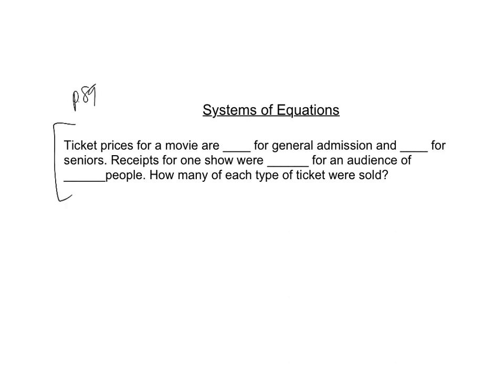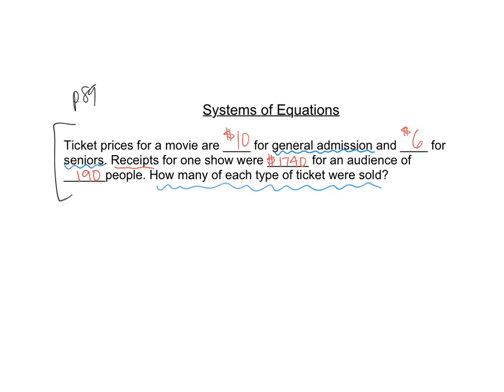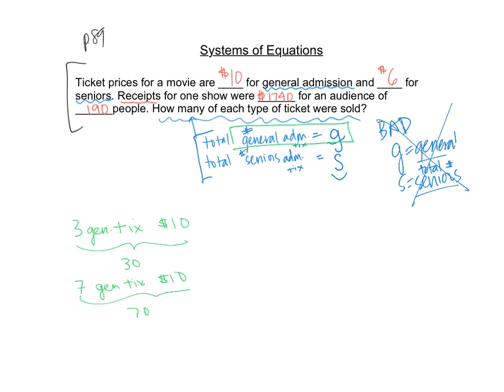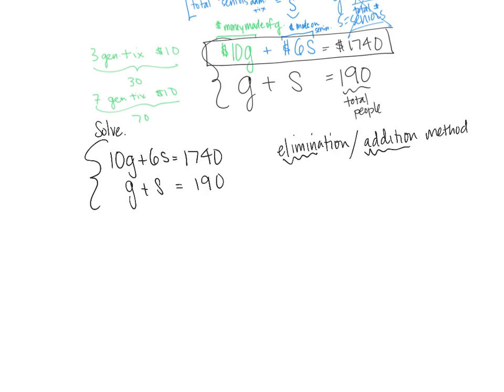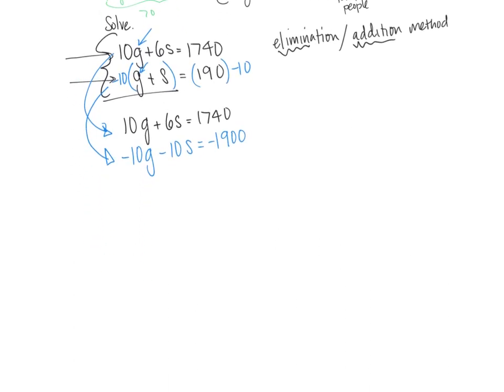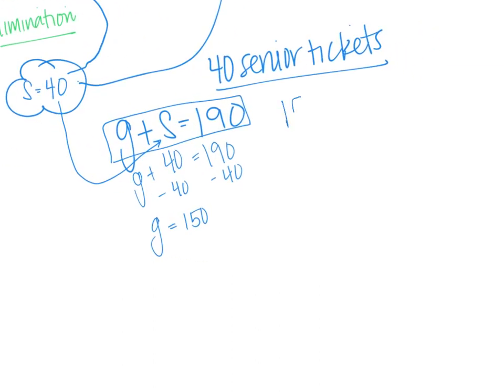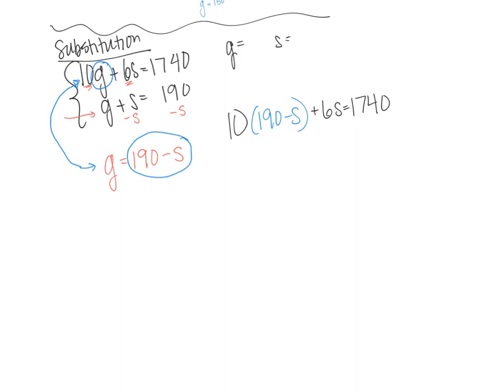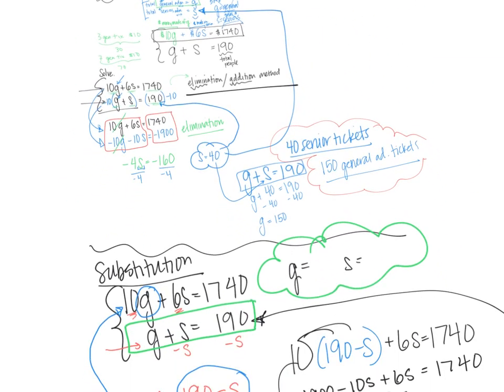Intro to solve system 2 variables